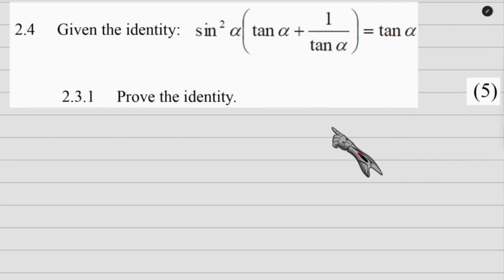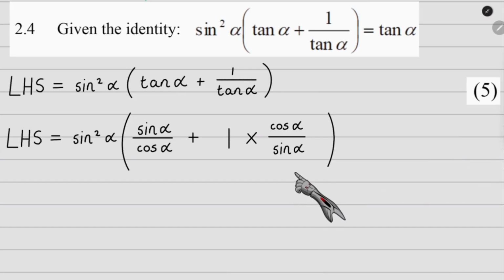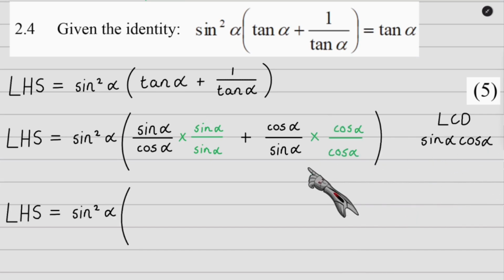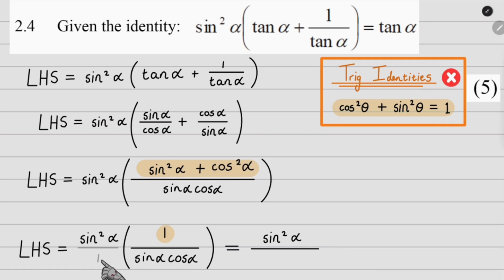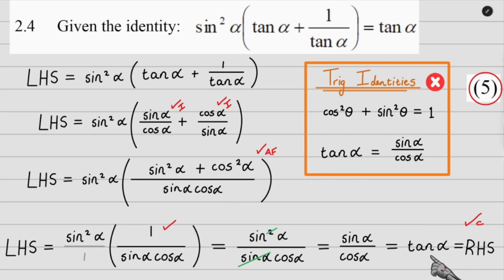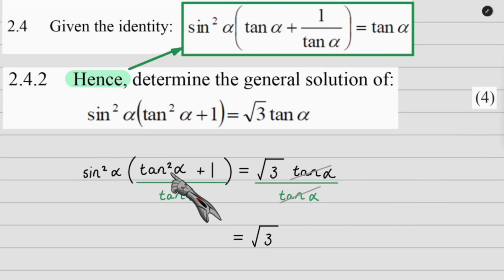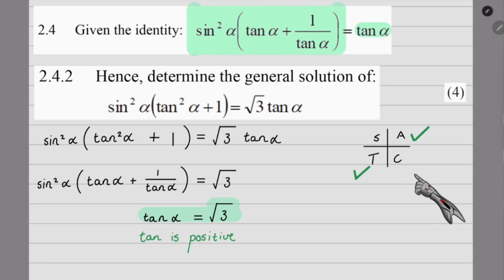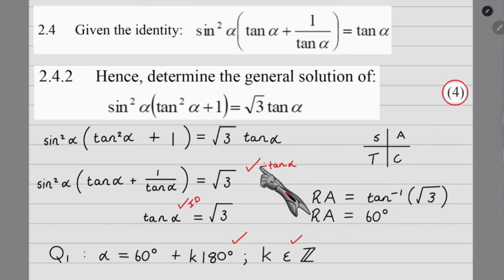Grade 11 & 12 Trigonometry | Identity | General Solution | Past Paper | G11 Gaut June 2024 P2